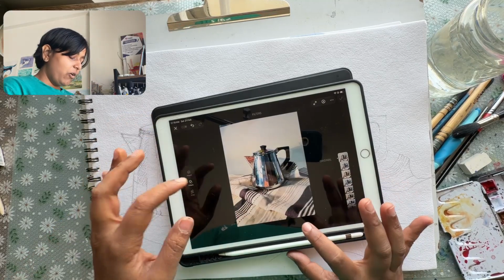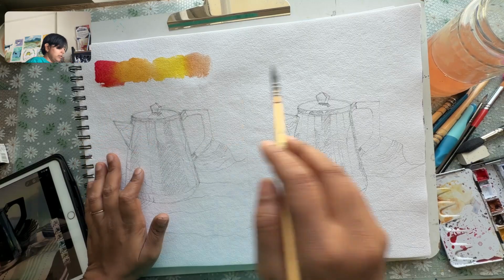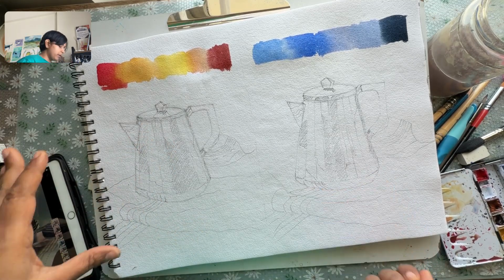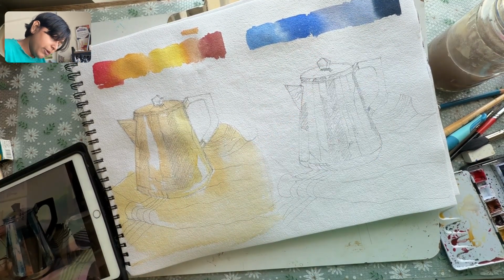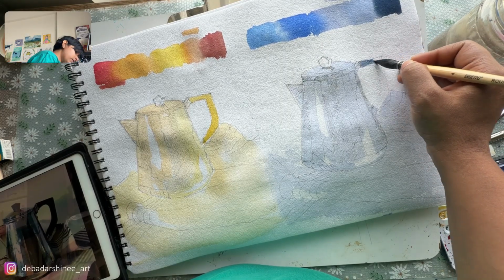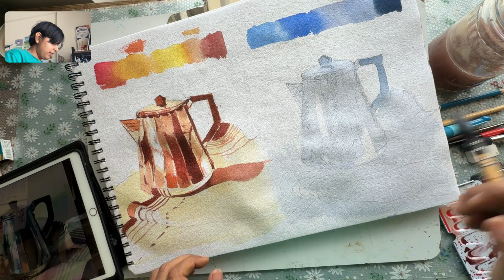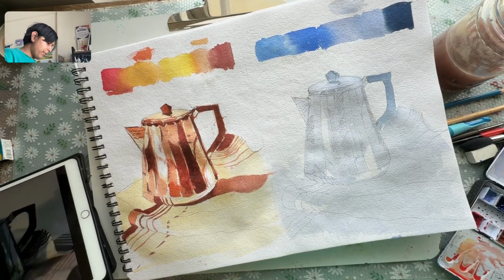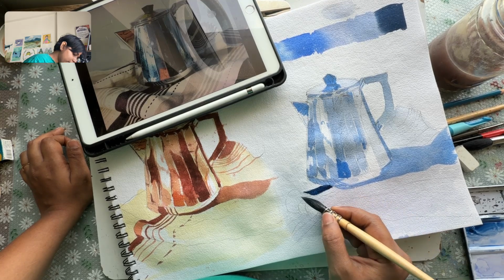Warm vs Cool Colors in Watercolor | Same Scene, Two Completely Different Moods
Welcome to Lesson 19 of Decoding Watercolor! 🔥❄️
Did you know you can paint the exact same scene twice — once feeling warm and sunny, once feeling cool and mysterious — just by changing your color temperature? In this lesson, we explore one of the most powerful tools in watercolor: warm vs cool color relationships.
In this video you’ll learn:
→ What warm and cool colors are — and how to identify them on your palette
→ How color temperature creates mood before the viewer even reads the subject
→ How to paint the same scene in a warm palette vs a cool palette
→ How to use temperature contrast to make one area of your painting glow
This is the lesson that makes your paintings feel emotionally alive — not just technically correct.

💬 Are you naturally drawn to warm or cool palettes?